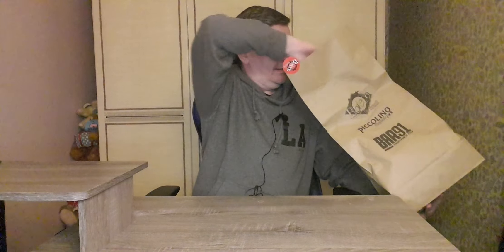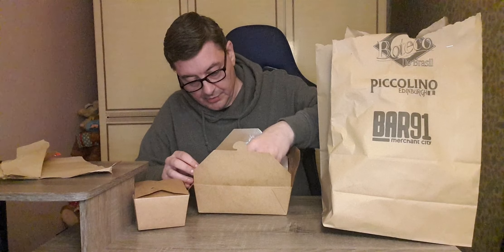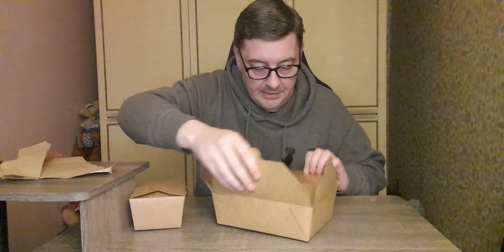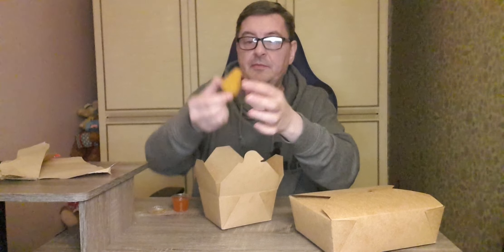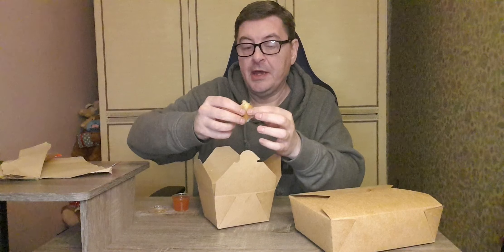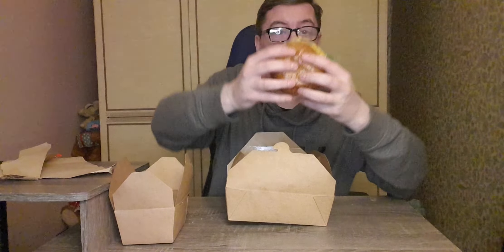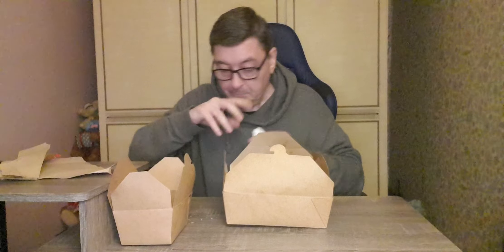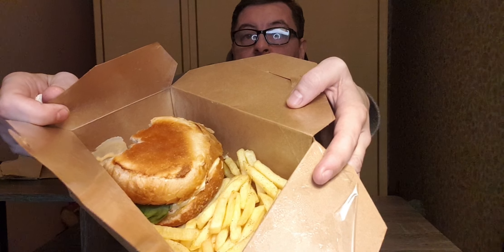Boteco De Brasil Food Review 😋